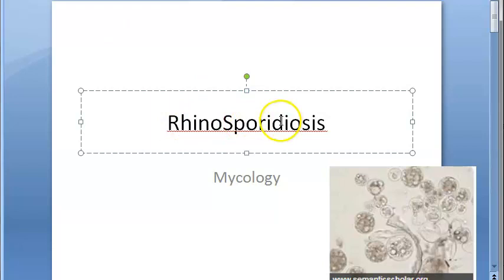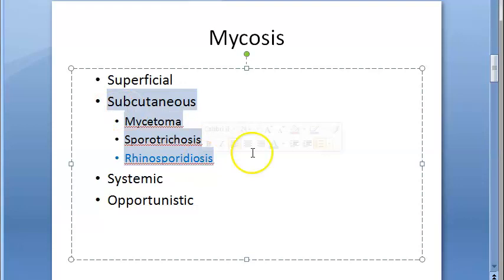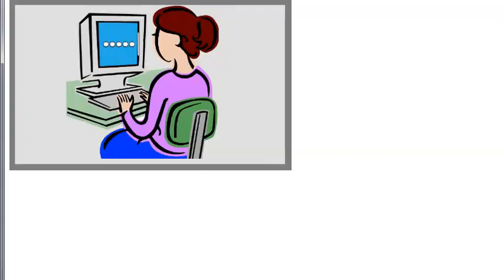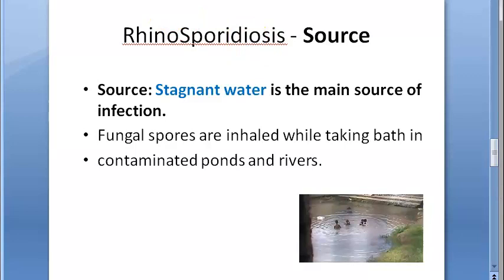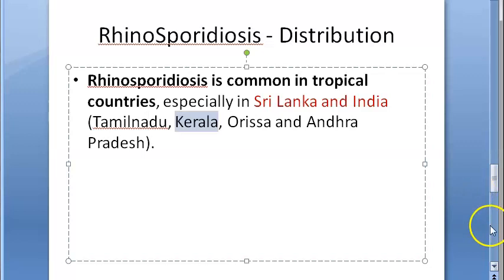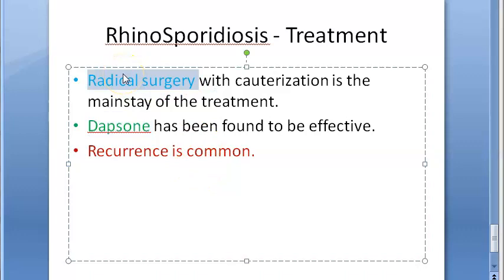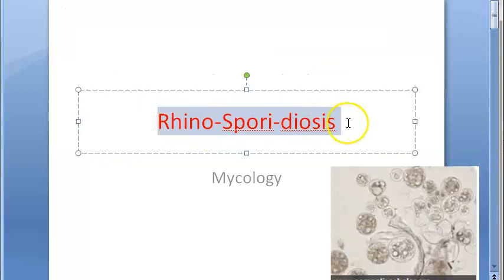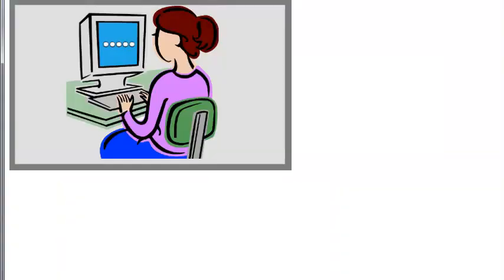Microbiology 580 a RhinoSporidiosis RhinoSporidium seeberi polyps nose diagnosis spherules mycosis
6:32 Revision
Microbiology 580 a RhinoSporidiosis RhinoSporidium seeberi polyps nose diagnosis spherules subcutaenous mycosis